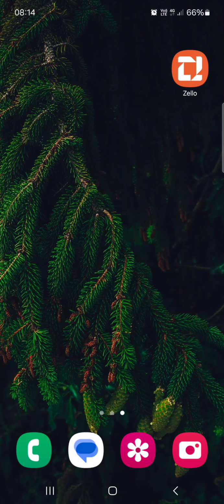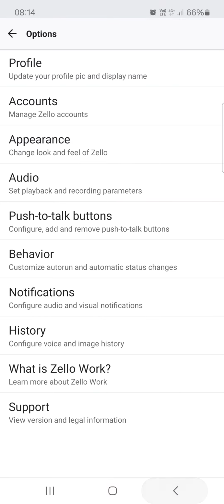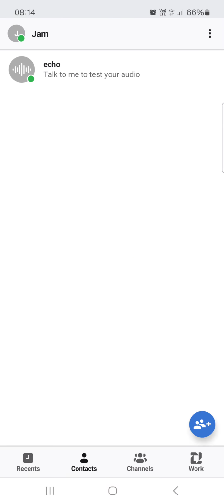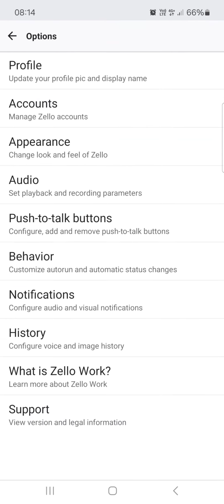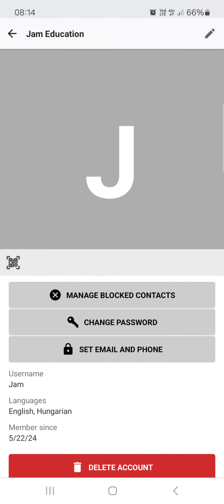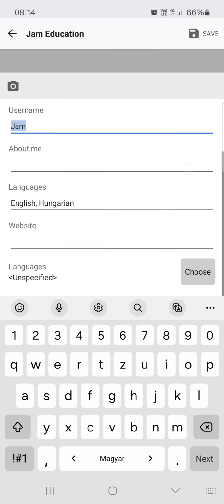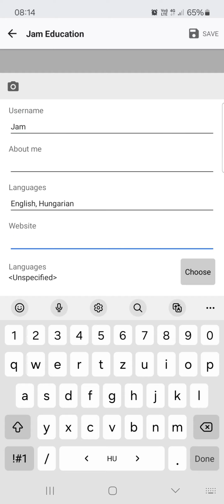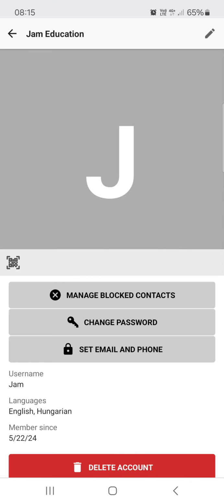How To Add Website On Zello?